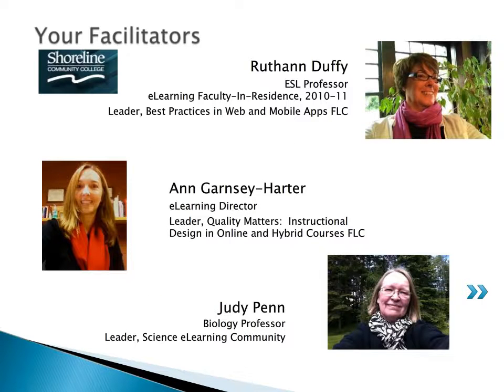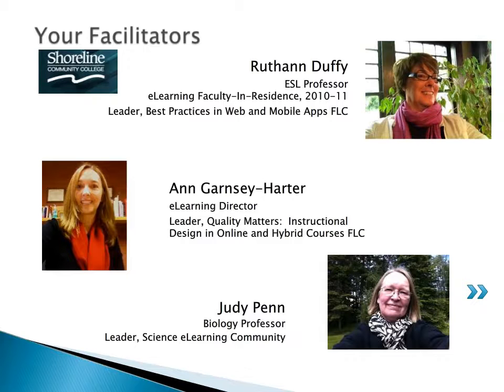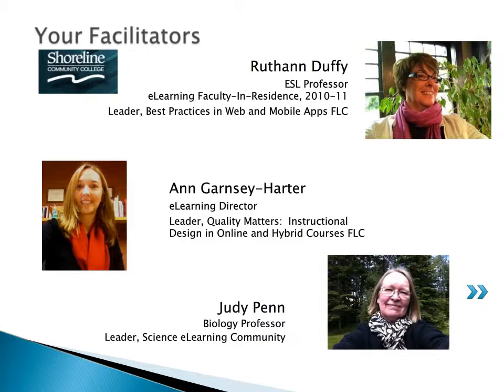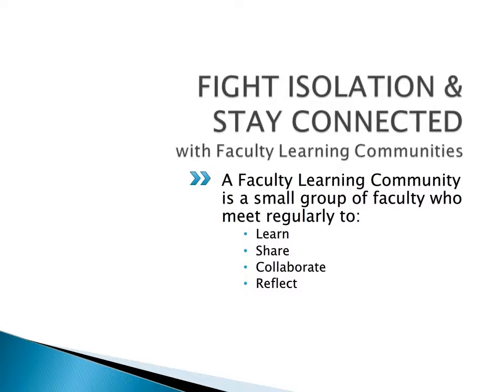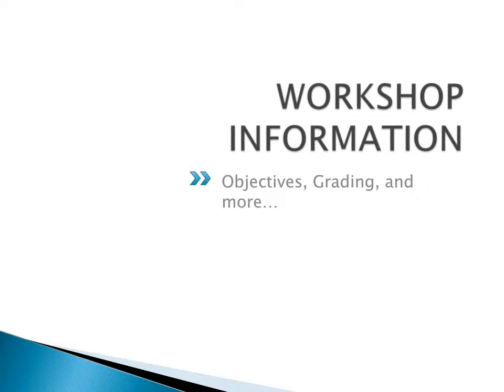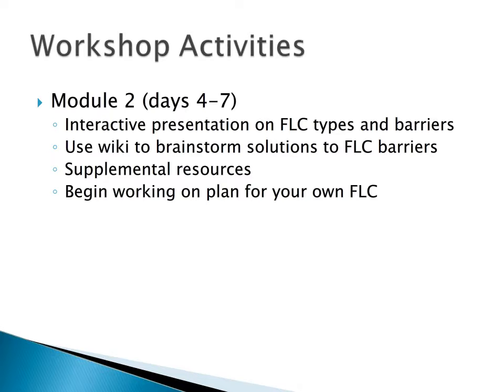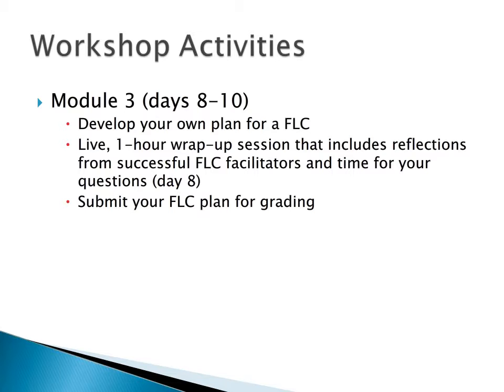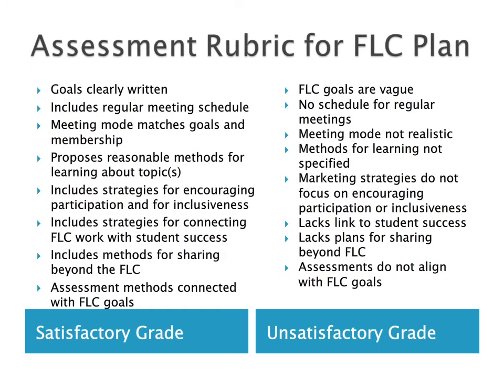Workshop Introduction for Fight Isolation & Stay Connected Through Faculty Learning Communities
Even though we, as faculty, pride ourselves on being life-long learners, we are frequently isolated from our peers, particularly when teaching online. A Faculty Learning Community (FLC) is a small group of faculty (7-20 members) who meet (in person or via web conferencing) to learn new tools, share unique teaching strategies, collaborate on solutions to common problems, and reflect on teaching in general. FLC participants appreciate having a scheduled time to discuss teaching dilemmas, learn something new, and have conversations with colleagues. This workshop, set up as a FLC in order to give you the opportunity to experience the concept, will provide strategies for facilitating a FLC, show you how to identify common needs for online faculty who participate, and locate potential sources of funding.